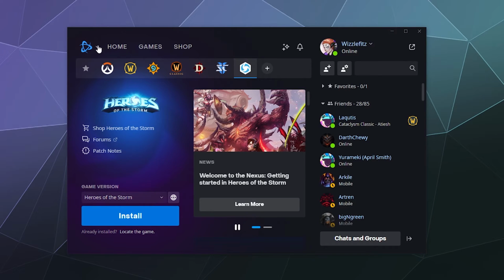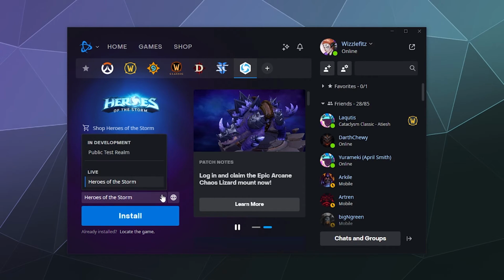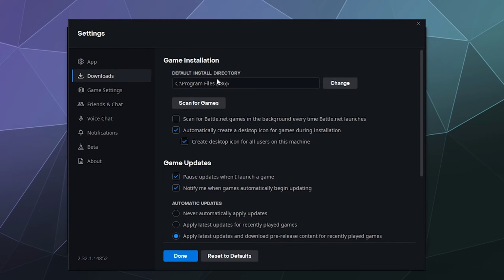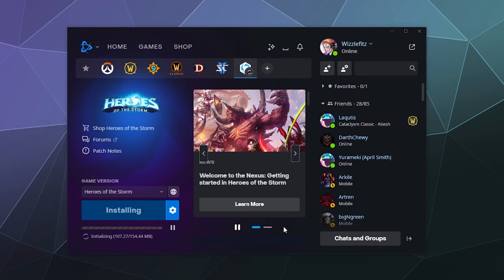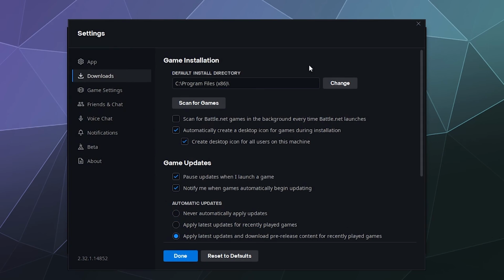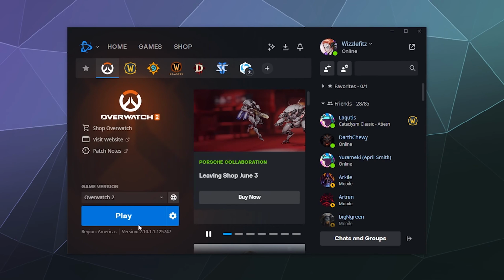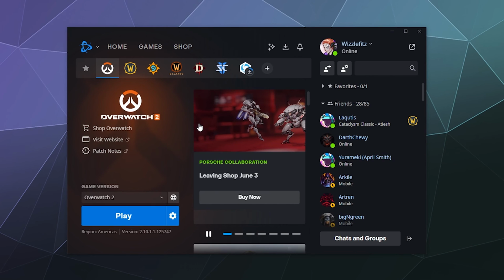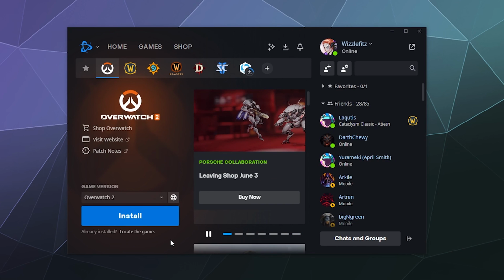How to INSTALL, UNINSTALL, & MODIFY Games on Battle.net Launcher - 2024 Tutorial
Quick guide on how to install games, uninstall old games, and modify games that are already installed on your battle.net launcher. Updated for 2024.